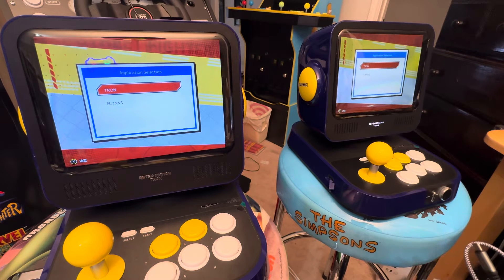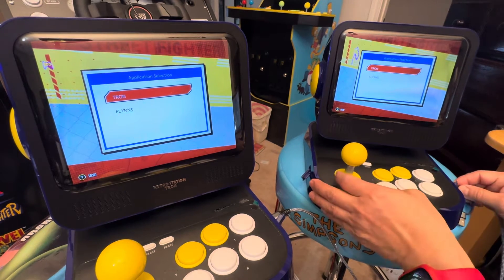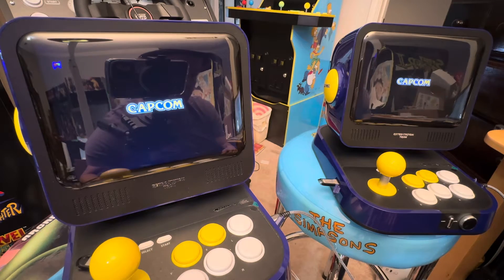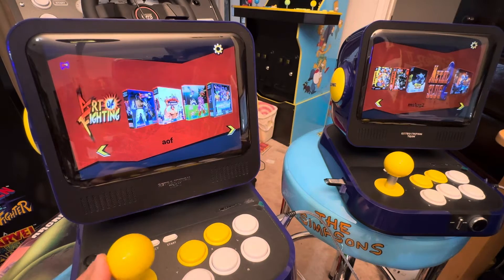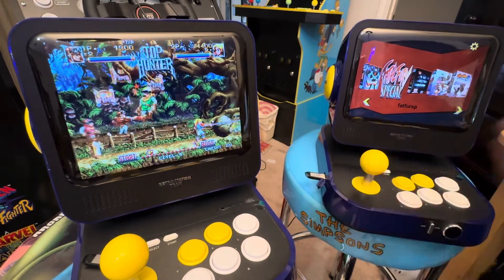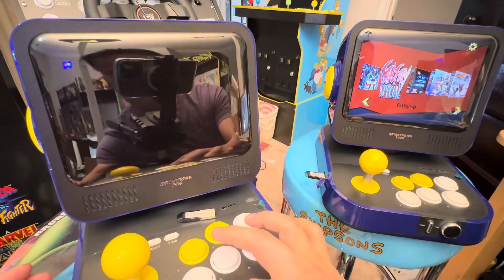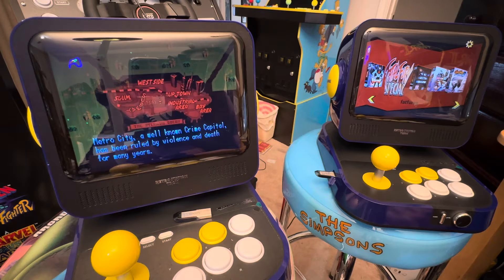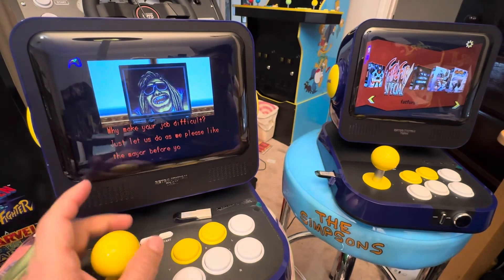Capcom Retro Station- USB cable test, NG 163, USB hub, arcade set almost ready.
Here a new link for NeoGeo (163)games only.  I  removed the homebrew games and other Japanese  games so you don't have to run the batch files.